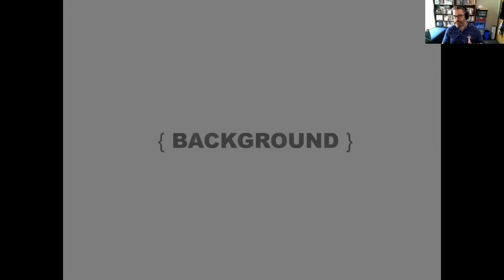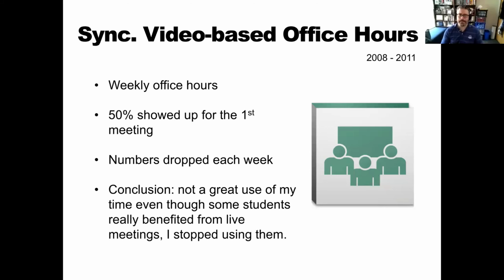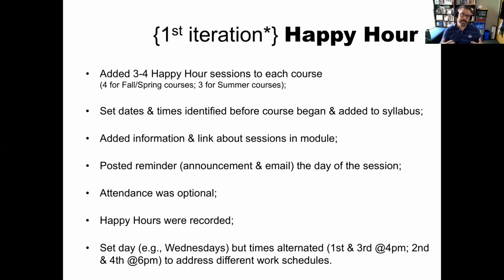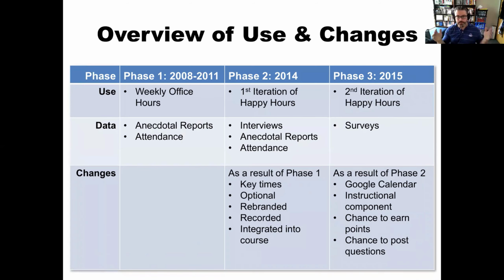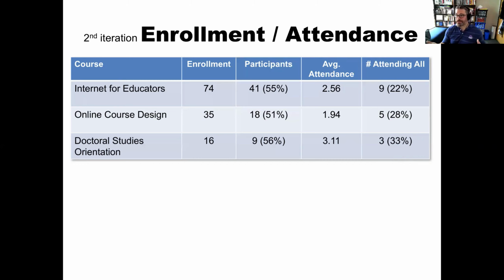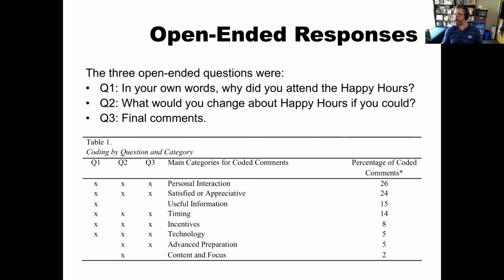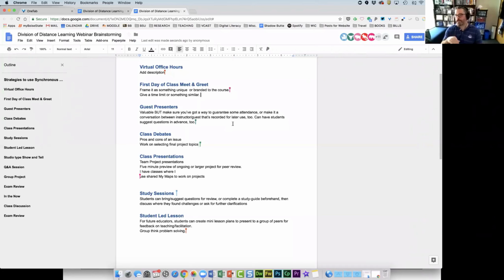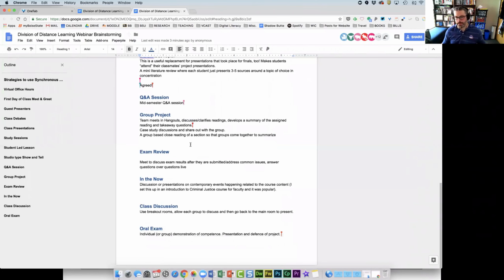DDL Webinar Series IV: Using Research to Inform Online Course Design and Facilitation Practices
Association for Educational Communications and Technology (AECT) Division of Distance Learning (DDL) Webinar Series: Using Research to Inform Online Course Design and Facilitation Practices
Speakers: Patrick Lowenthal, Boise State University
Title: Using Live Synchronous Web Meetings in Asynchronous Online Courses
Date: February 22nd, 2018